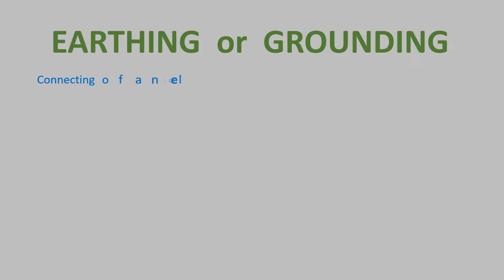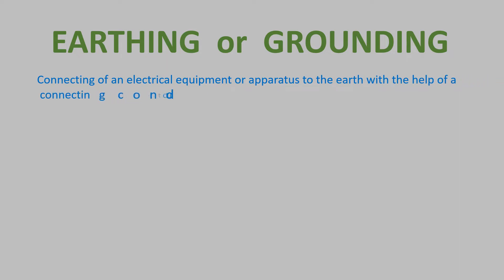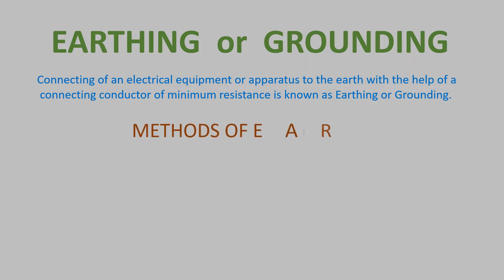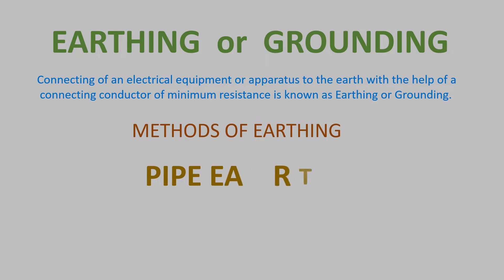Pipe Earthing: Plate earthing:Method of making Pipe Earthing & Plate Earthing :Earthing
Dear Viewers,Please watch the Video on Earthing  or Grounding. How to make Pipe earthing and Plate Earthing and List of materials required for both also given.